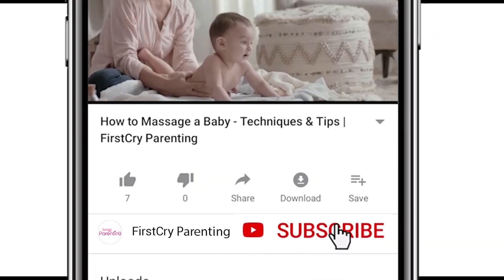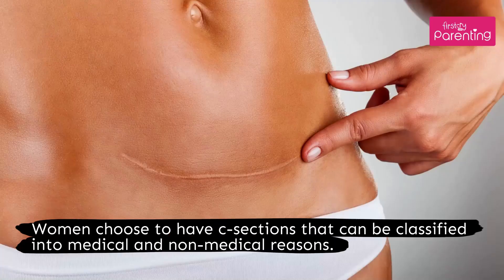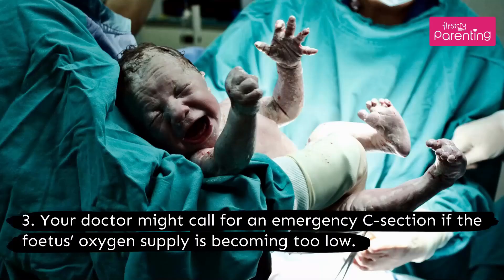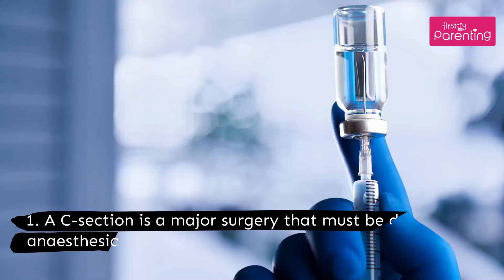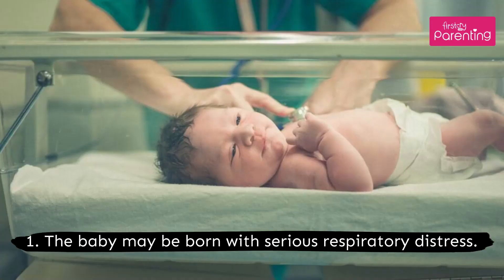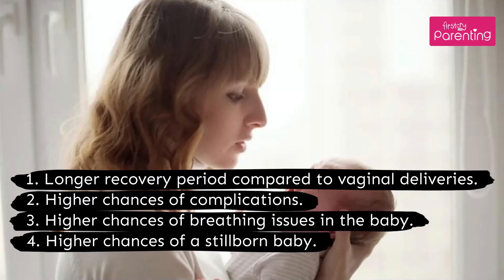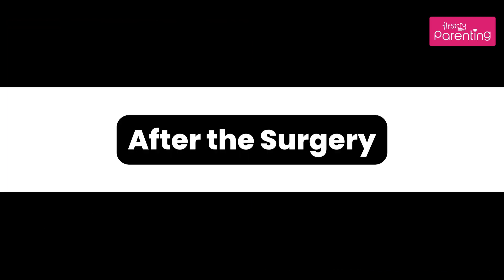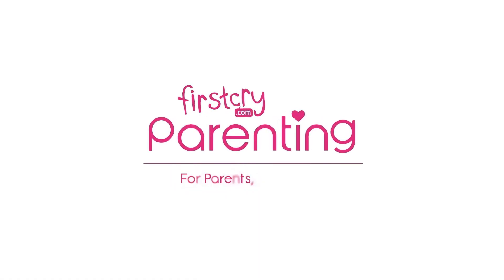Should You Have an Elective C-Section?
A planned cesarean delivery is when the mother decides to deliver her baby via C-section. There are many reasons why one chooses to go this route. Reasons could be medical or otherwise. However, weighing your pros and cons before deciding is very important.

Vaginal births are natural births, and C-sections are done under anaesthesia. Both have their pros and cons. You need to discuss with your doctor and see what best suits you and your baby's health. Delivering your child can be a stressful event filled with a lot of uncertainty. Some prefer C-sections because they are in control of what happens when. This gives them control over what is happening to their body and their little ones. You know what is best for yourself and your child. Just do enough research, and you'll be able to make the best decision!